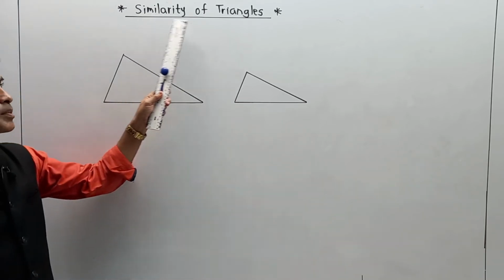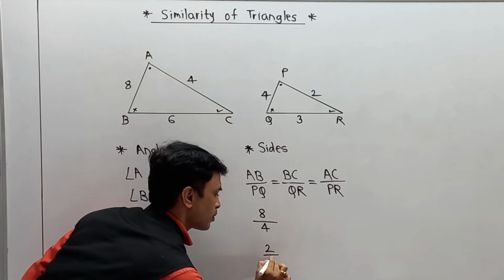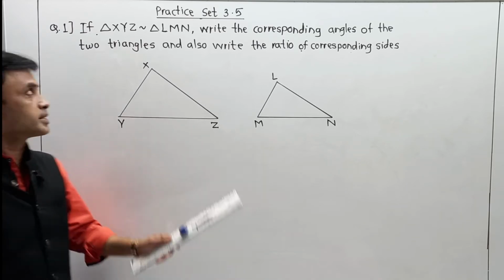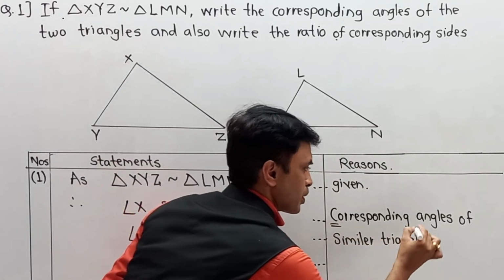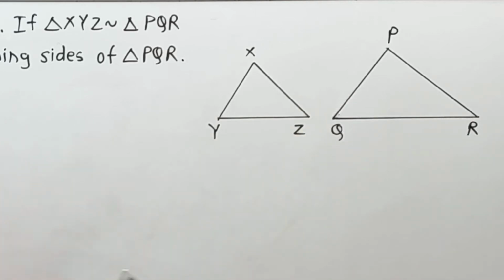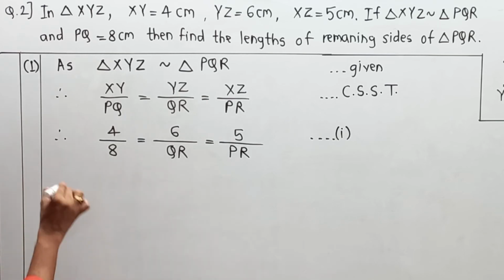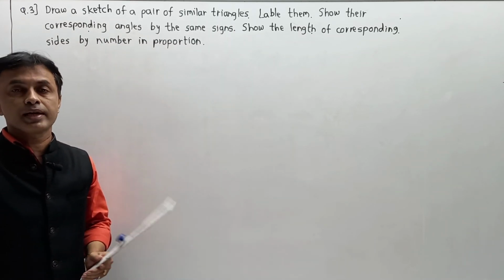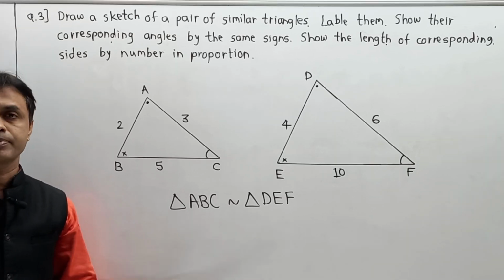Chapter 3 - Triangles, Standard 9th, Maharashtra Board, Practice Set 3.5 , Lecture No 13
Chapter 3 - Triangles, Standard 9th, Maharashtra Board, Practice Set 3.5 , Page No 47 , Numerical number 1,2,3 , Lecture No 13.